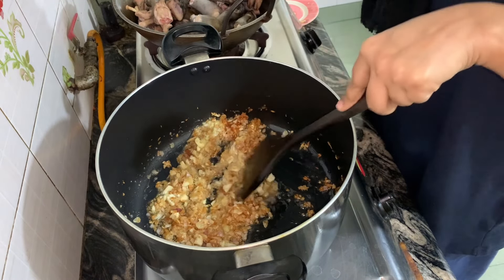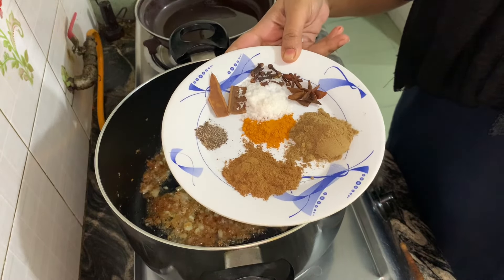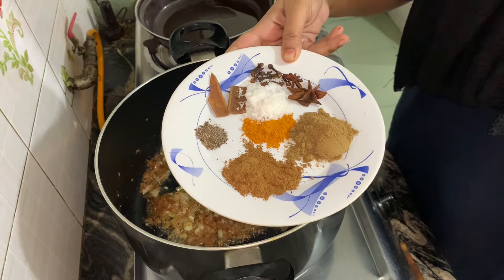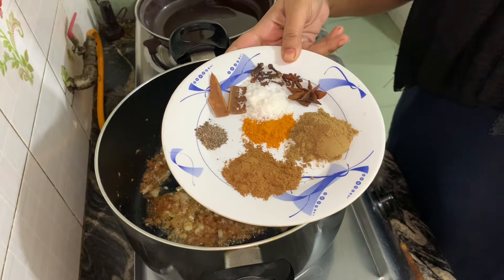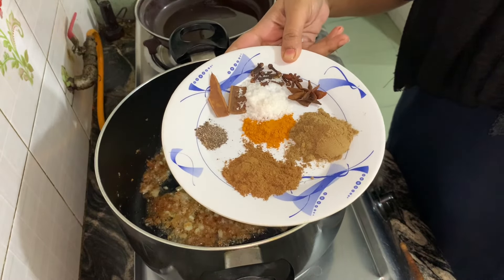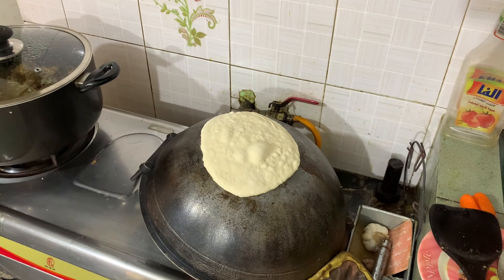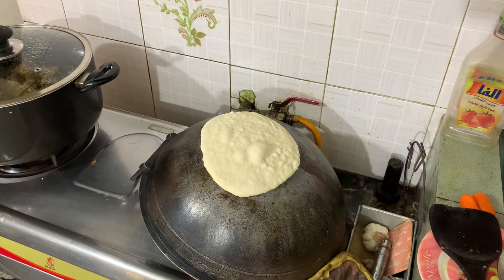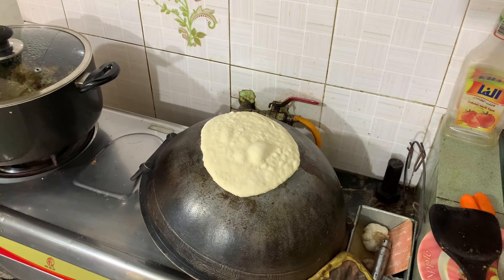Living Alone Making Mutton Paya And Naan recipe 🥰